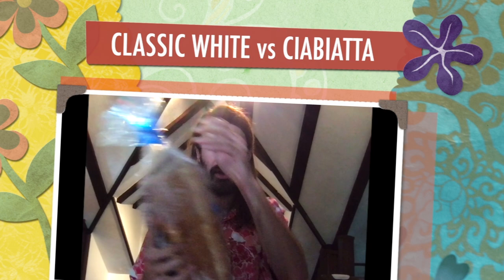Describing Bread with Kevin Yeast